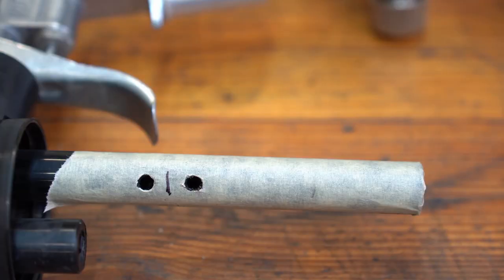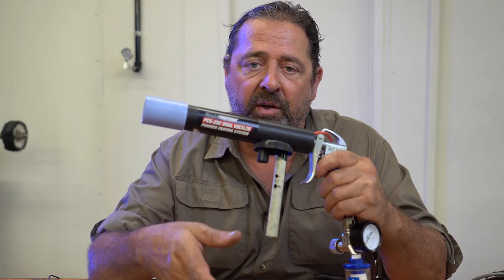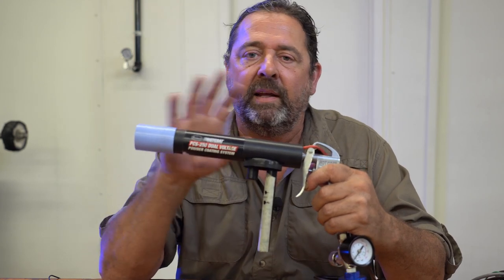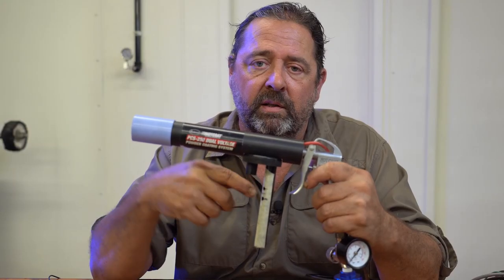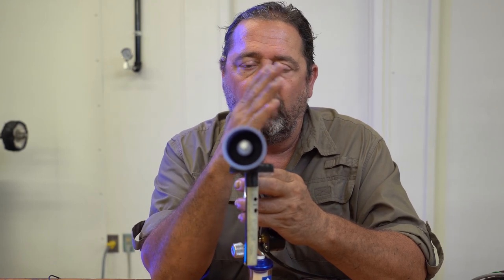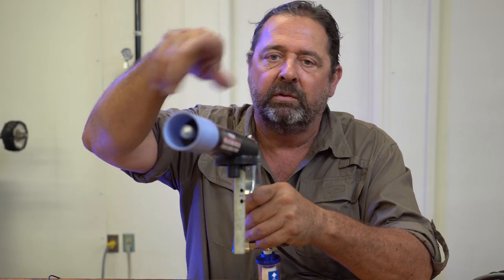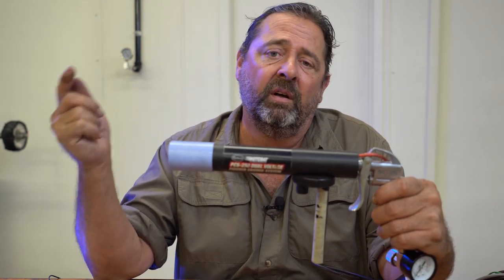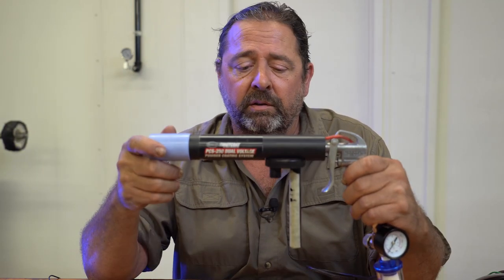EASTWOOD INPUT TUBE MODIFICATION!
In this video I will go into detail on the EASTWOOD INPUT TUBE MODIFICATION that I spoke about in an earlier video.  This will help with powder mixing and anti-surging.

Link to Harbor Freight DIFFUSER: